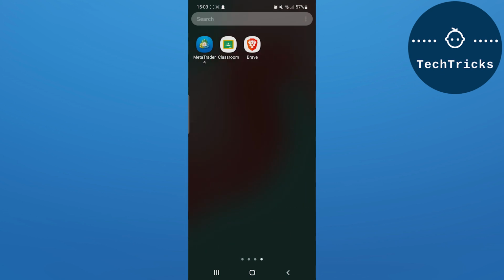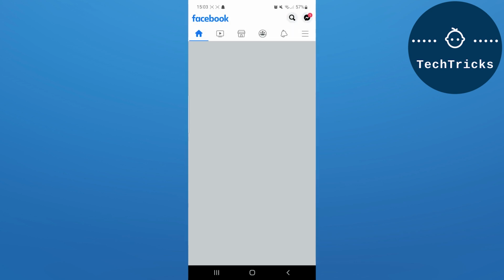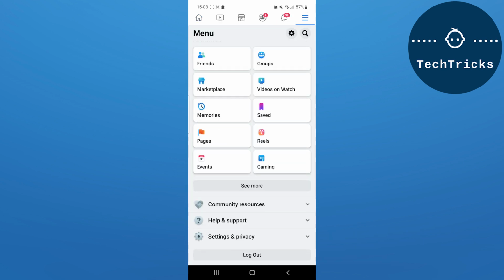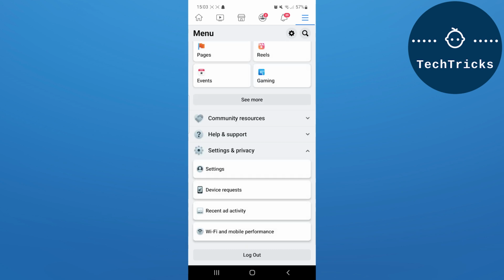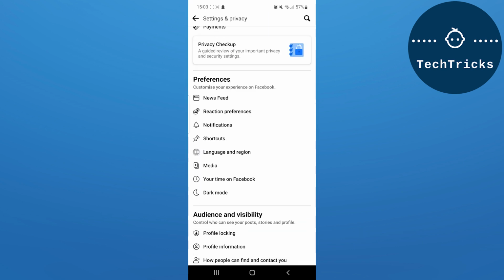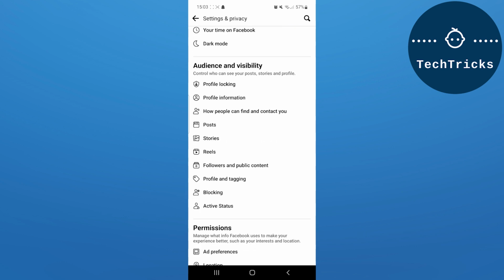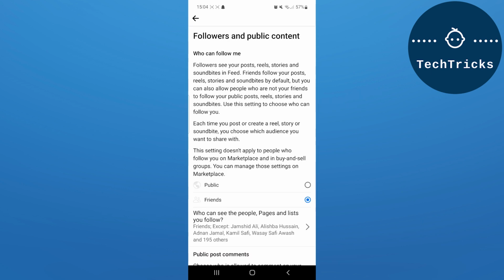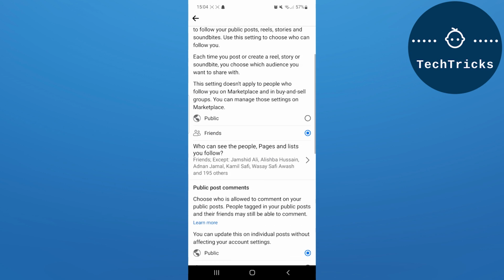[Facebook] How to Hide Friend List on Facebook 2022 ( Facebook )